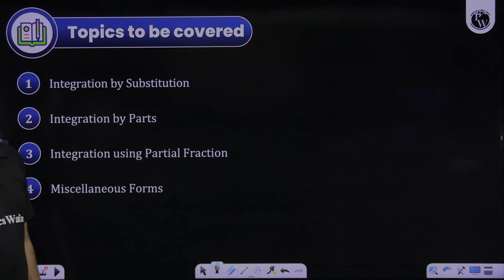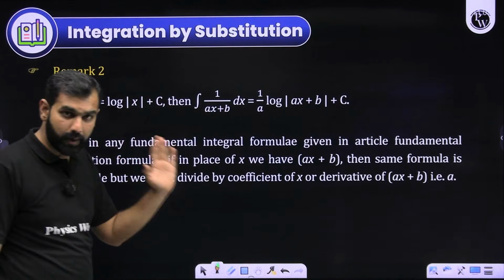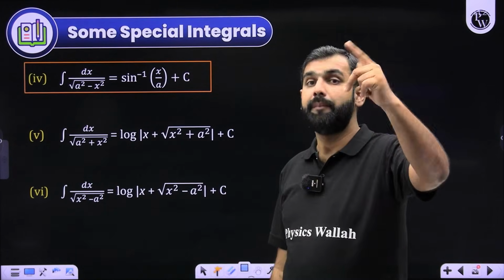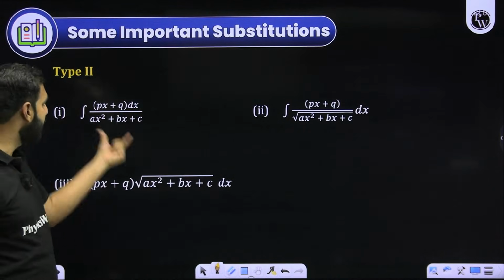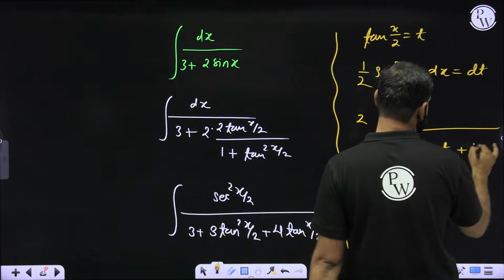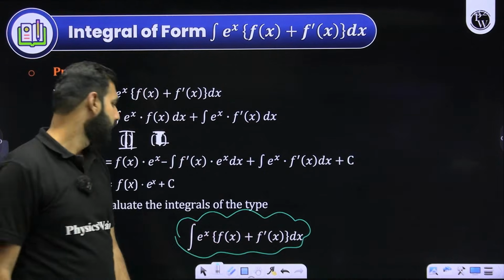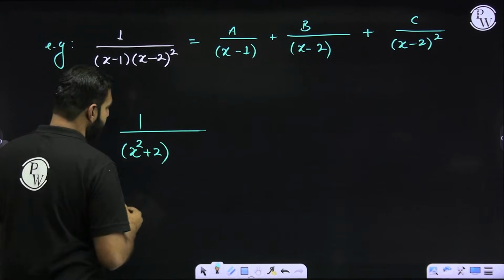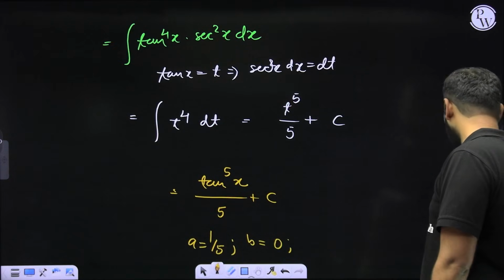INDEFINITE INTEGRATION Class 12 | Complete JEE Maths One Shot in Pure English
💥 Master Indefinite Integration for JEE 2026!
Learn the complete INDEFINITE INTEGRATION (Class 12 Maths) chapter in this Power-Packed ONE SHOT by Deependra Sir 🔥

📘 Complete Coverage:
✅ Basic Concepts of Integration & Anti-Derivatives
✅ Standard Integrals & Important Formulas
✅ Integration by Substitution Method
✅ Integration by Parts (ILATE Rule)
✅ Partial Fractions Method
✅ Integration of Trigonometric Functions
✅ Integration of Rational & Irrational Functions
✅ Properties of Indefinite Integrals
✅ Solving Complex Integrals Step-by-Step
✅ High-Weightage JEE PYQs & Exam-Oriented Tricks

🎯 Perfect for JEE 2026 Aspirants who want strong concepts, faster calculations, and complete revision of Indefinite Integration in one powerful session! 🚀